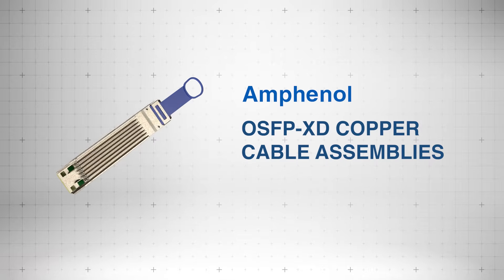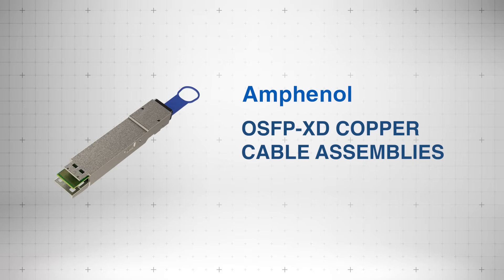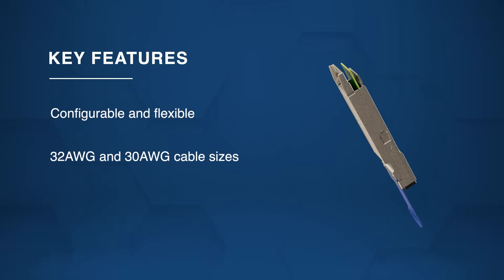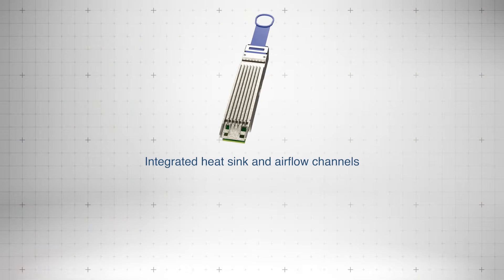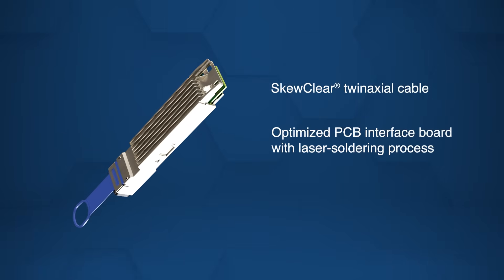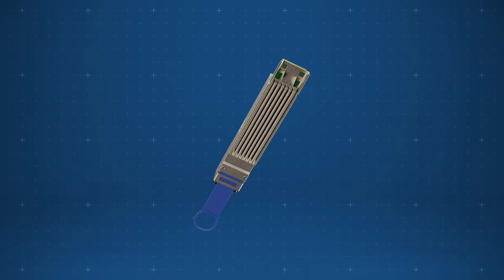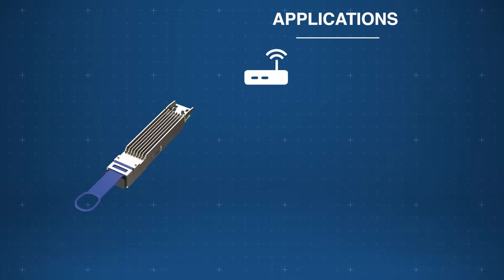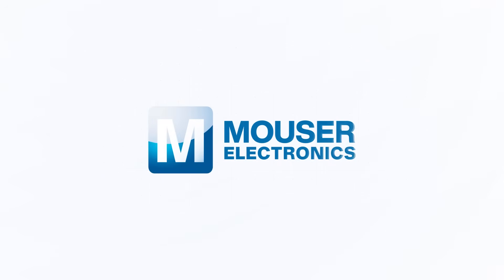Amphenol FCI OSFP-XD Copper Cable Assemblies: New Product Brief | Mouser Electronics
Amphenol FCI OSFP-XD Copper Cable Assemblies, available from Mouser Electronics, provide a high-performance interconnect solution for PCIe® Gen 5 applications, supporting passive copper lengths up to 3 meters. Watch and learn all about their features, specs, applications, and more!